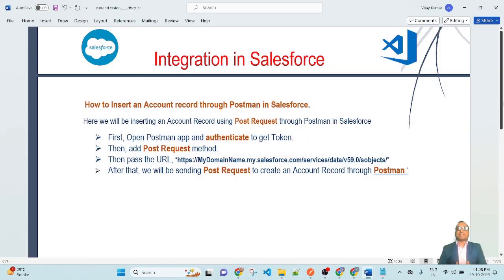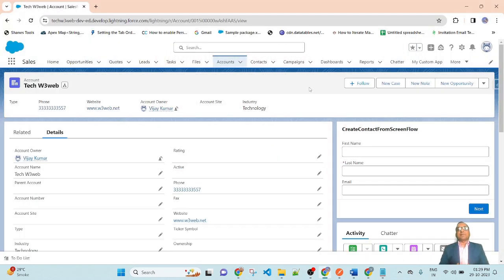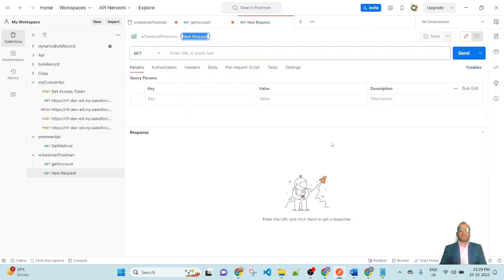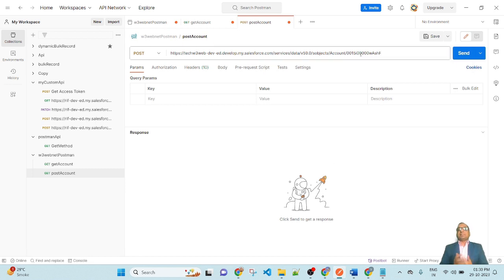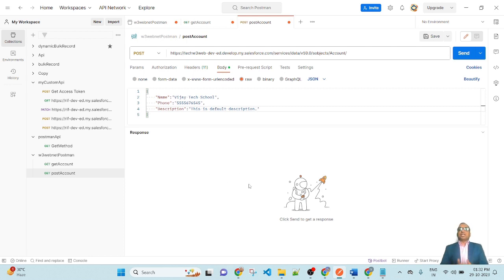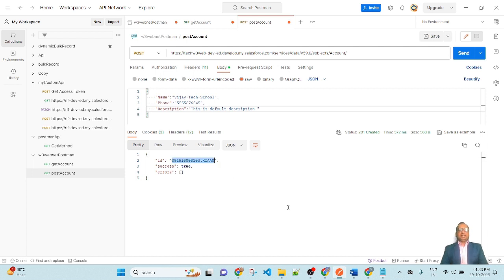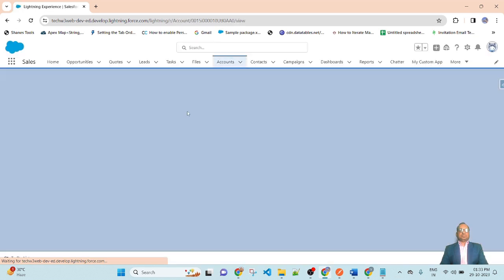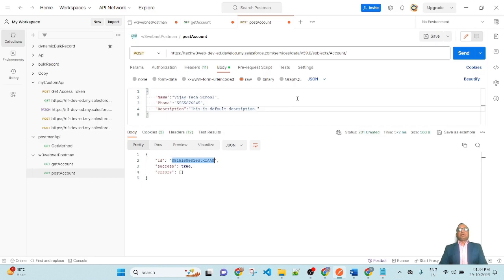04 Postman Integration - How to Insert an Account Record using Post Request through Postman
*** Your Queries **

post request using postman
postman
how to send post request in postman
post request with postman
postman tutorial
postman api testing
postman post request
put request in postman
how to send put request in postman
put request using postman
postman put request
postman beginner tutorial
api testing using postman interview questions